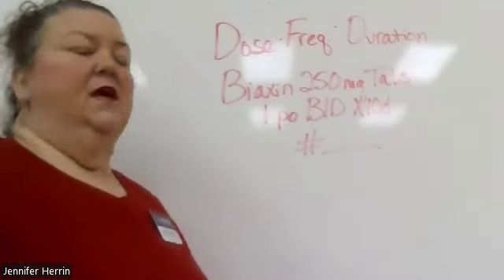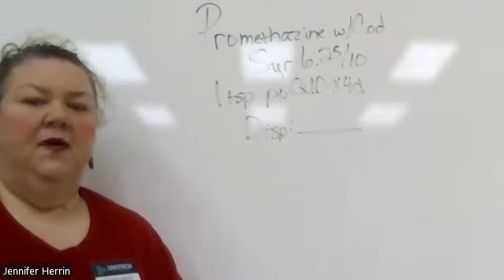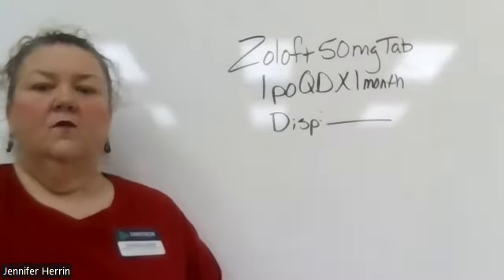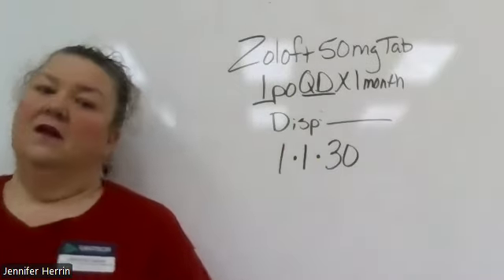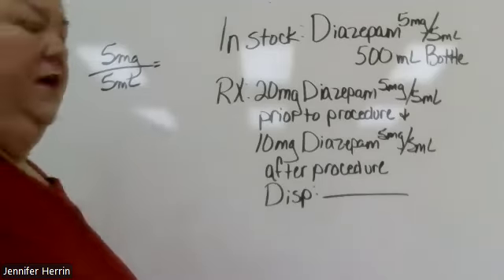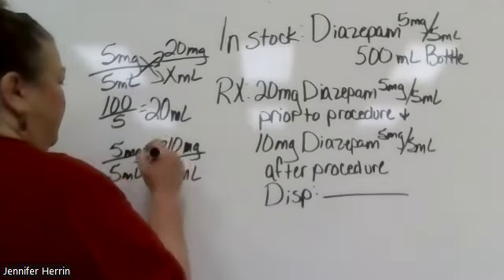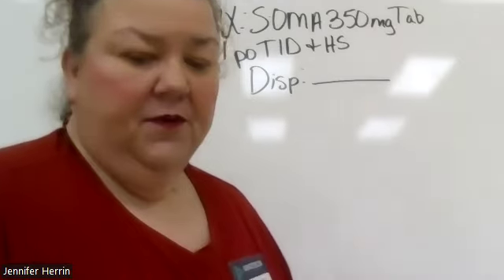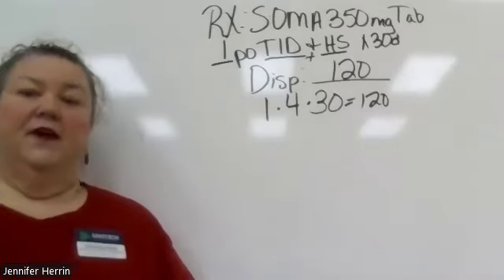Qty to Disp Example Problems